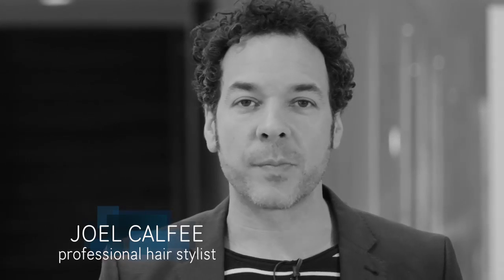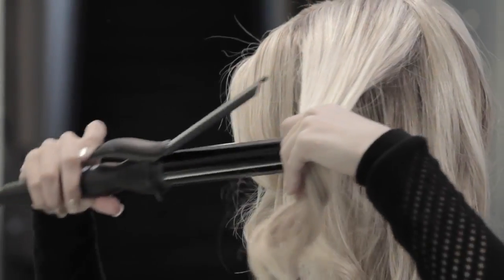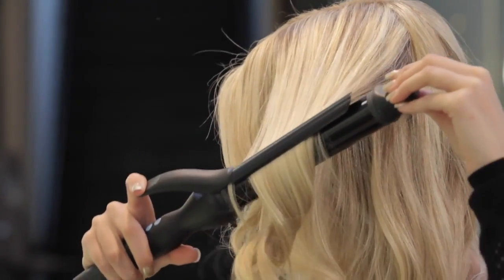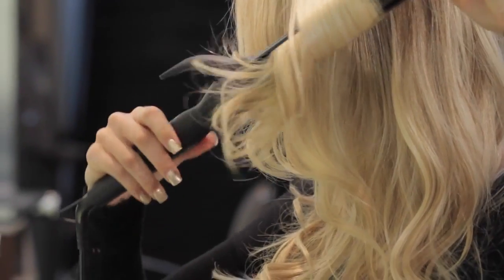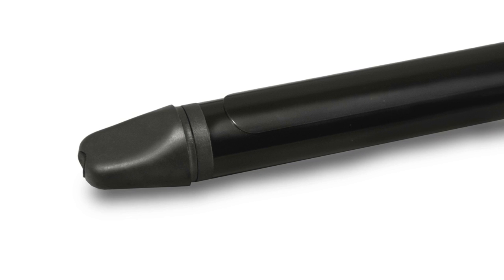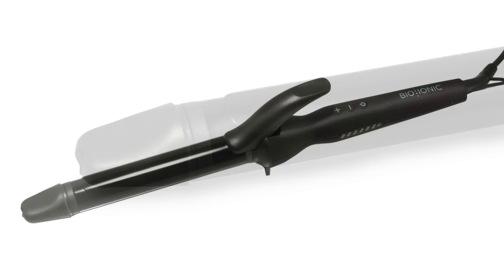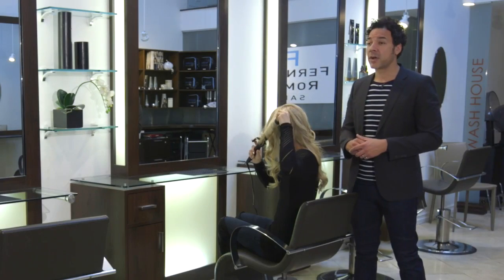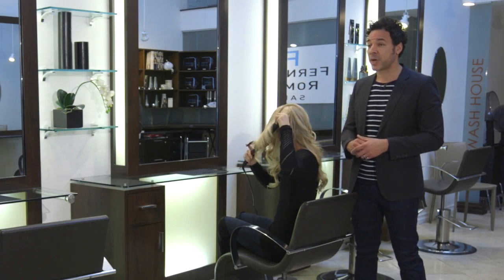Bio Ionic Long Barrel Styler Pro Curling Iron – UnitedSalonSupplies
The Long Barrel Styler Pro Curling Iron is part of the Elite Pro Styling Collection. NanoIonic™ Minerals infused into the Elite Pro Styling Collection emit negative ions that break down water clusters deep into the hair. These micronized water molecules penetrate hair for extreme hydration giving it a silky, smooth feel.